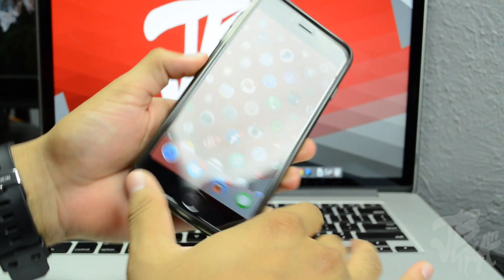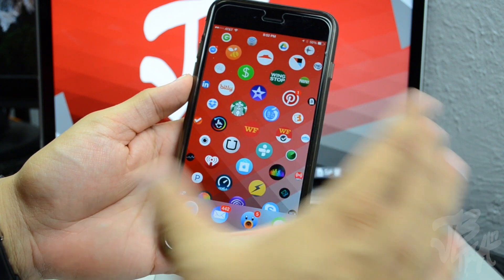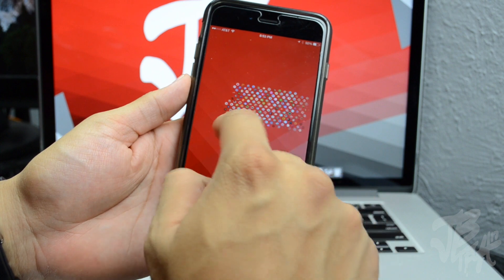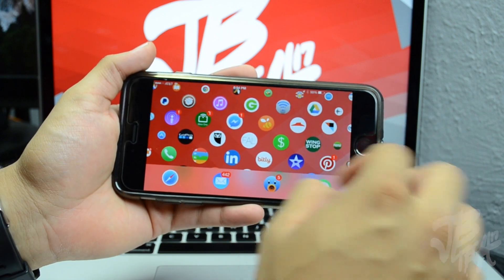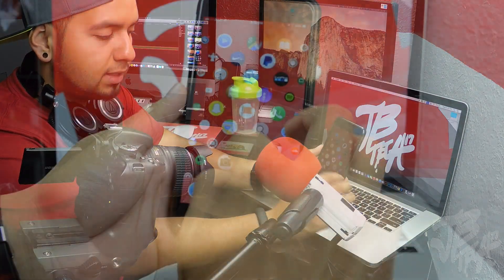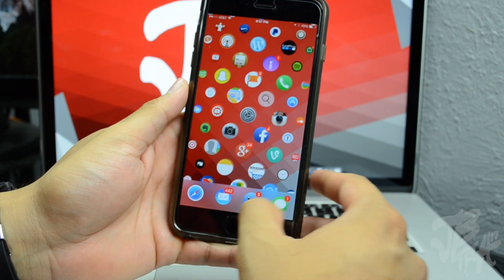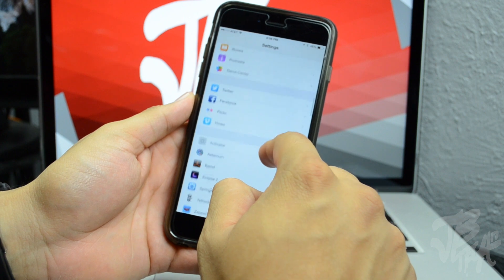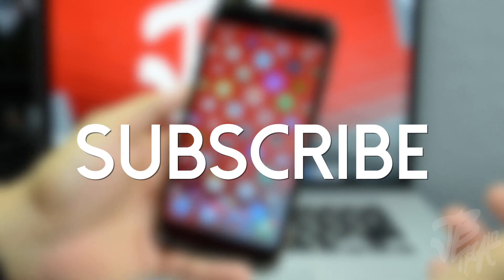iOS 8 Jailbreak: Aeternum - Get an Apple Watch User Interface on your iPhone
Aeternum is a new Cydia tweak allowing you to get an implementation of the Apple Watch UI on your iPhone.

Tweak: Aeternum
Developer: SpiritOfLogic
Repo: BigBoss
Price: $2.99

Want to get paid from YouTube? Become a partner